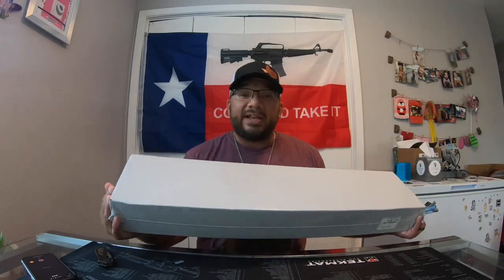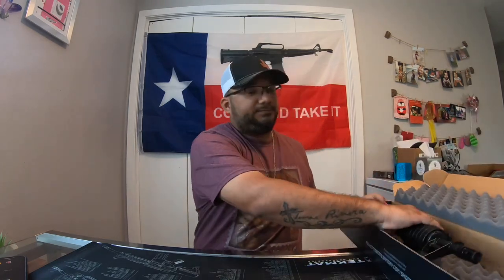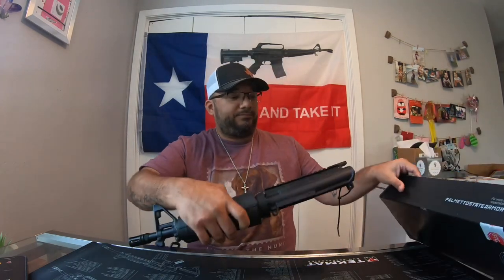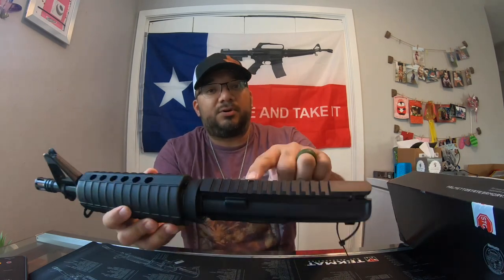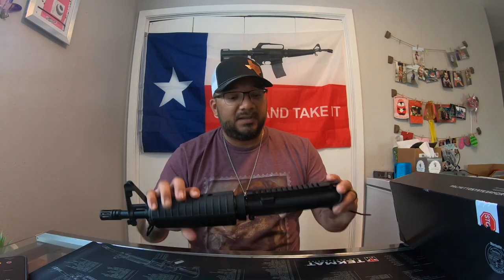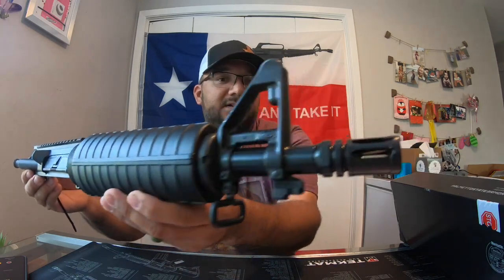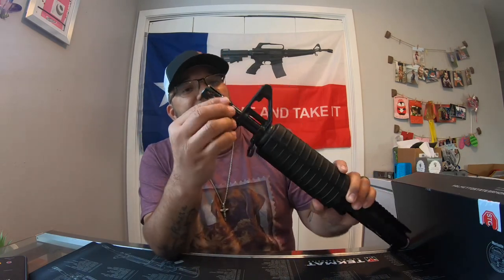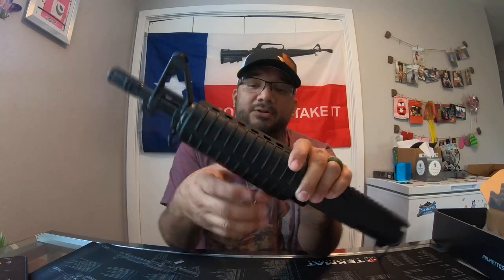Unboxing of New part came in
Well folks this will be my 3rd ar build and it’s a 10.5 barrel this time (dont worry it’s gonna have a stamp on it) but I’m pretty excited about this build coming very very soon and to shoot it has well , it was a blemish model but hey if palmetto drops the price on something I’m more then likely goin to snag it up if it’s something I need and it didn’t come with a bcg or charging handle but I don’t mind, for 179 beans that was originally 439 beans you can’t beat it . Hope everyone like this video if so give it a thumbs up and hit that subscribe button and notification bell so you can see all the up coming videos , like always have a great day and… Let’s Get It